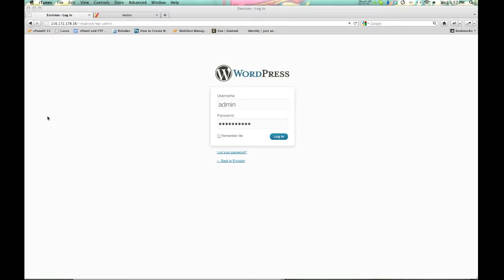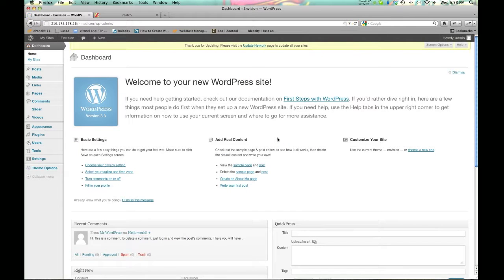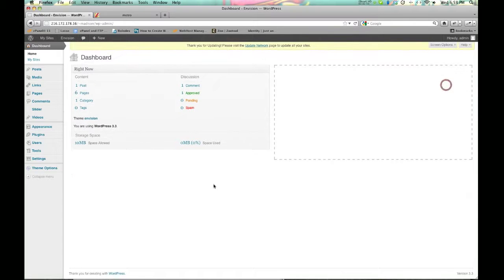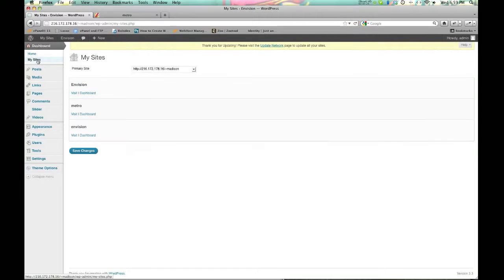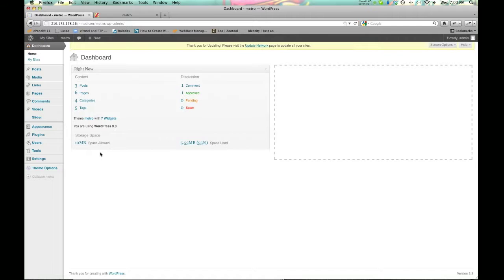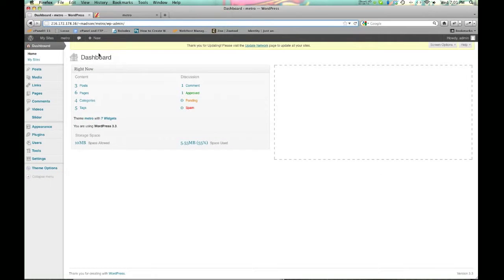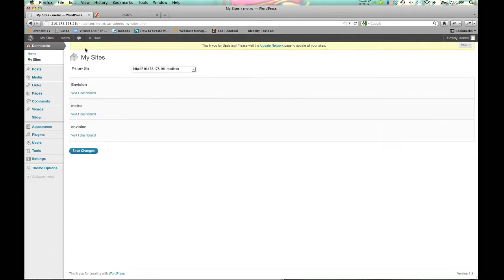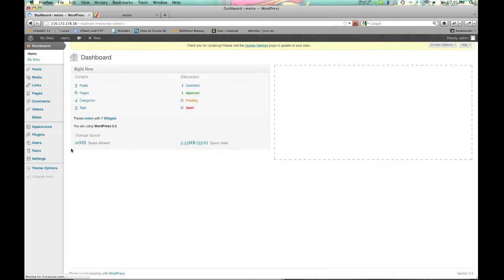Envision/Metro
Envision WP 101